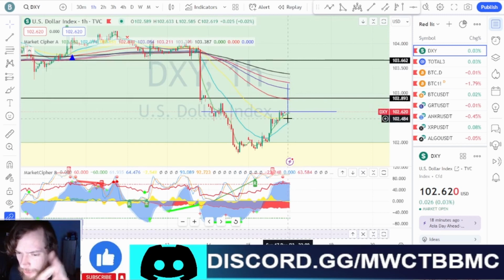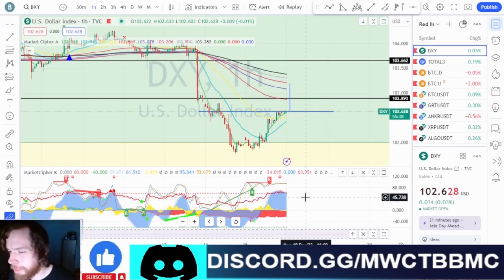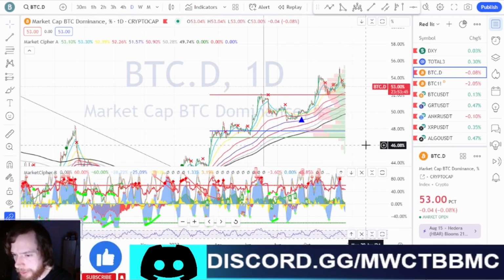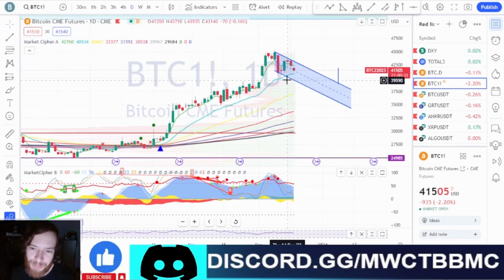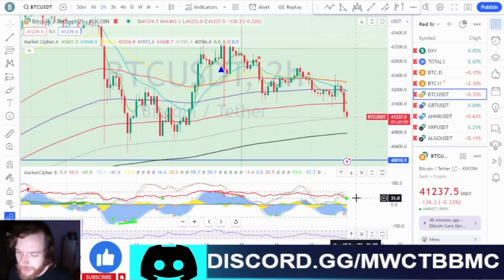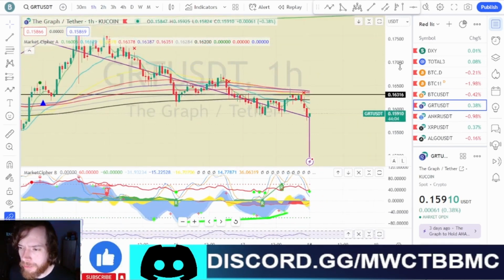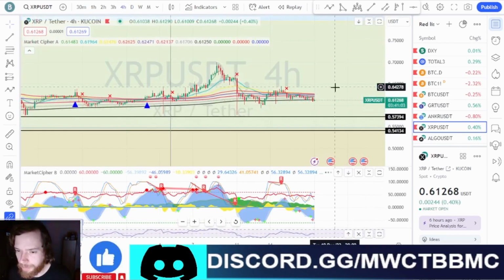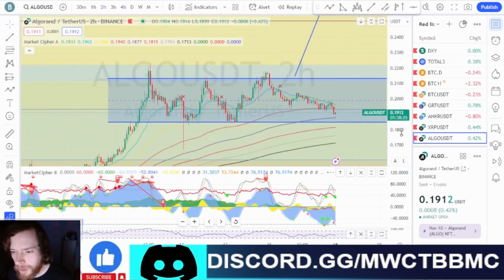Nightly TA EP 434 12/17/23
My channel is about reaping the benefits of crypto trading when the price goes up or down. My goal is to teach you our method on how to look at the crypto markets. We cover technical analysis, patterns, and the psychology of trading.

OUR CHANNEL SHOULD NOT BE TAKEN AS FINANCIAL ADVISOR. PLEASE GET A REGISTERED FINANCIAL ADVISOR FOR SPECIFIC FININCIAL NEEDS.